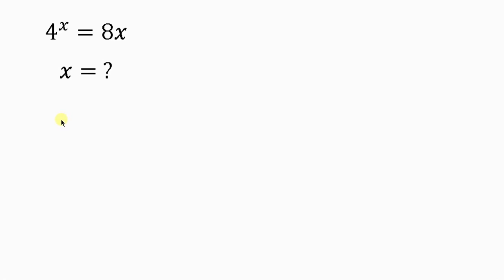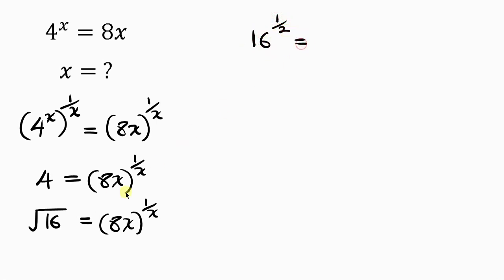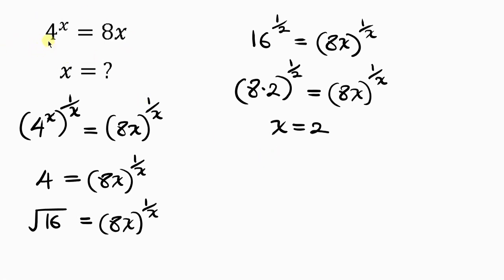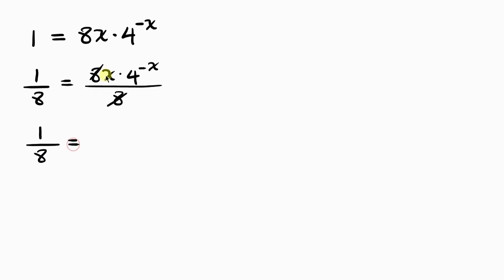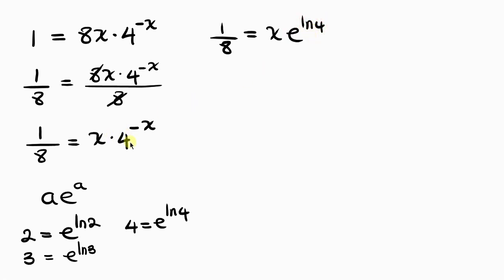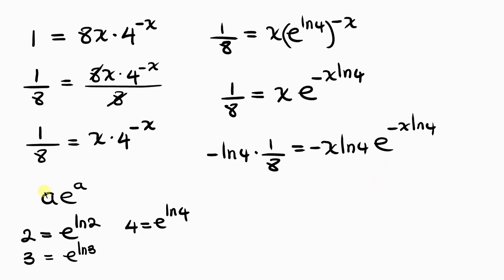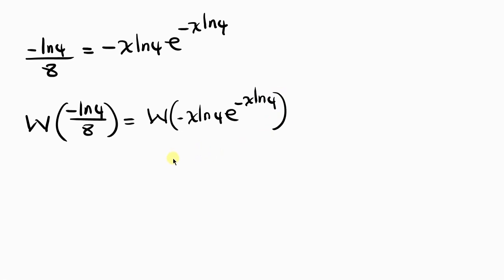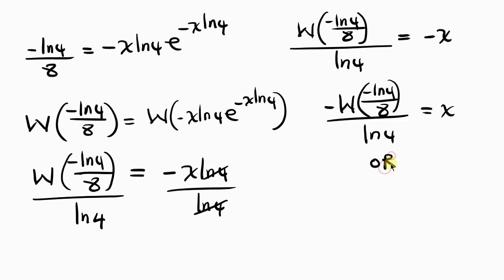A Very Nice Math Olympiad Problem | Solve for x | Algebra